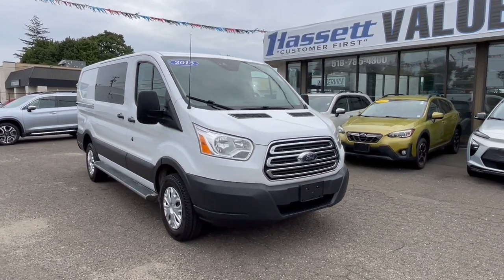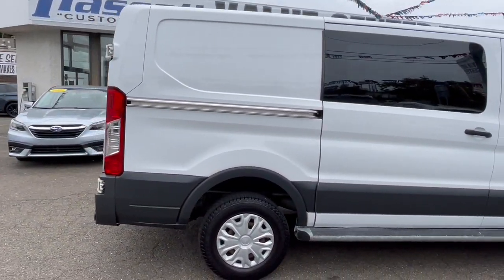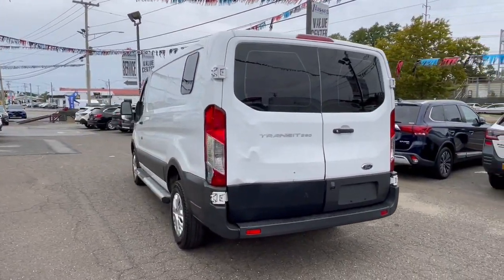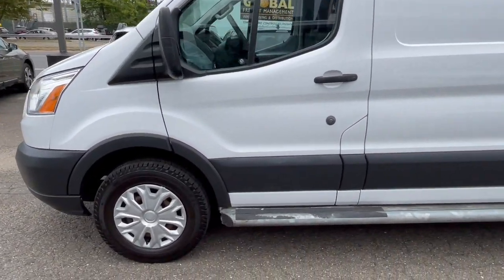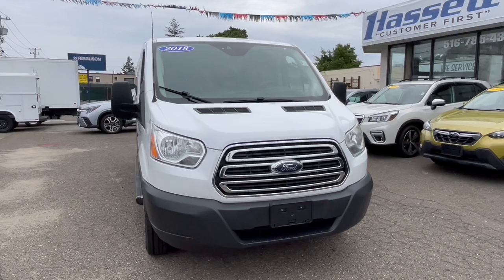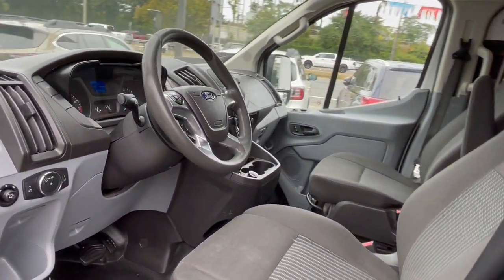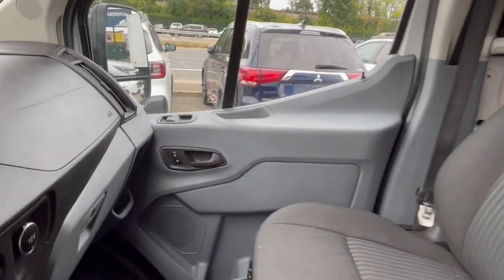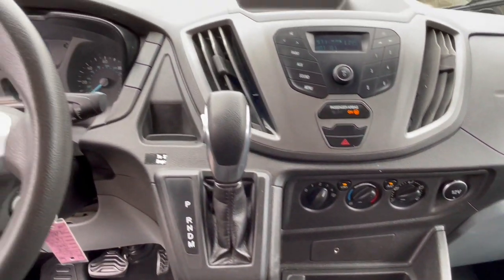2018 Ford Transit_Van Wantagh, Levittown, Babylon, Hempstead, Nassau County NY 25824U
Oxford White Used 2018 Ford Transit_Van T-250 130 LW RF S available in Wantagh, New York at Hassett Automotive. Servicing the Levittown, Babylon, Hempstead, Nassau County NY area.
2018 Ford Transit_Van T-250 130 LW RF S - Stock#: 25824U

Hassett Automotive
3530 SUNRISE HWY

HASSETT IS THE HOME OF $$- 0 FEES!! NO ADDED CHARGES! THE PRICE YOU SEE IS THE PRICE YOU PAY PLUS TAXES & MOTOR VEHICLE! NO FORCED FINANCING! NO RED TAPE! HONEST DEALERS STILL EXIST! STOP IN A SEE FOR YOURSELF! CLEAN CARFAX.